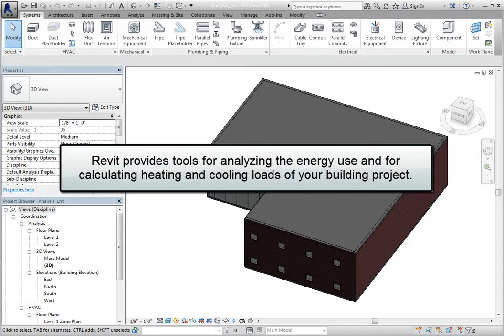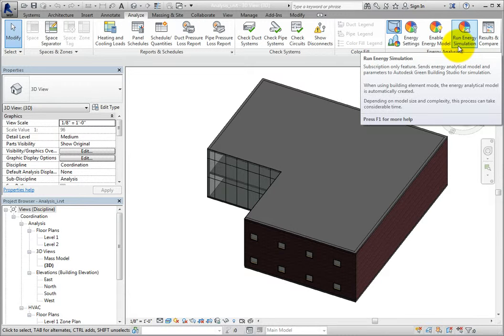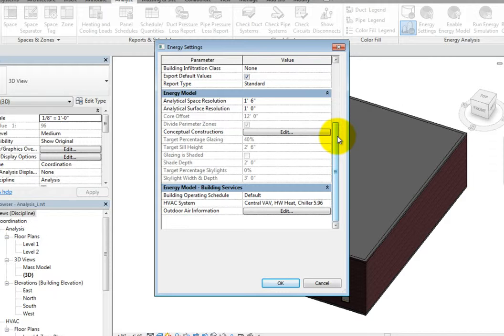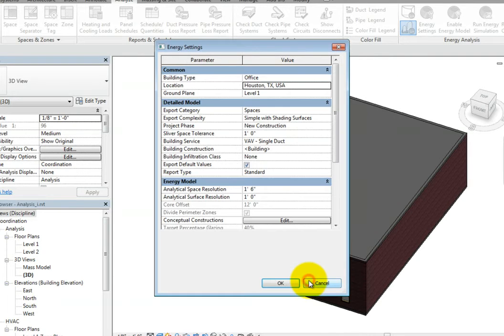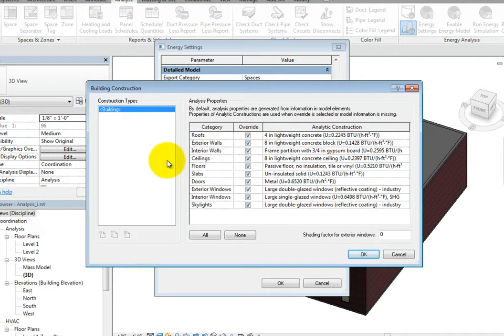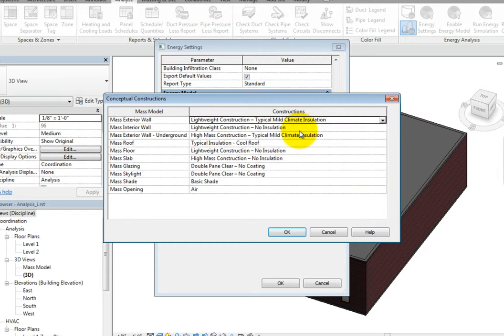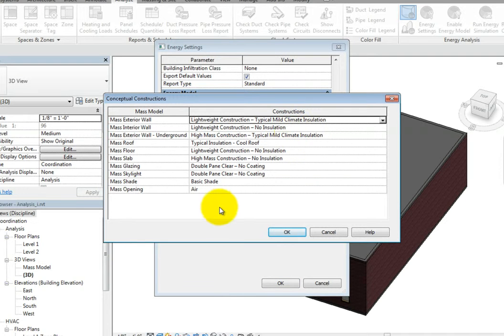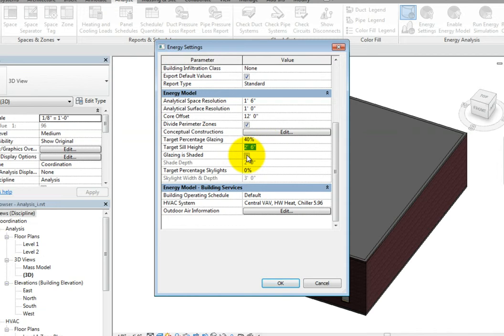05 Understanding Energy Settings